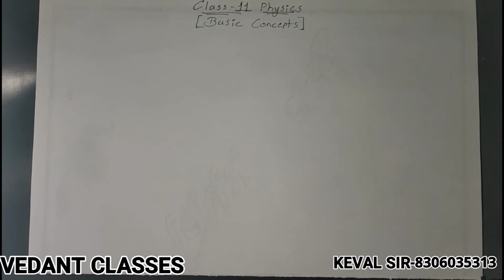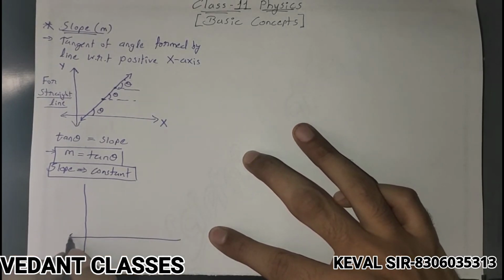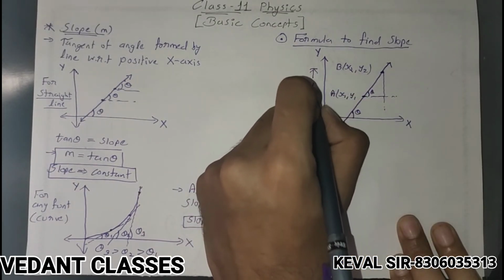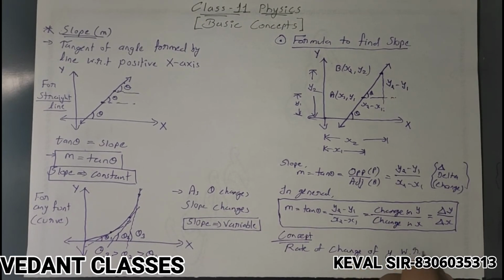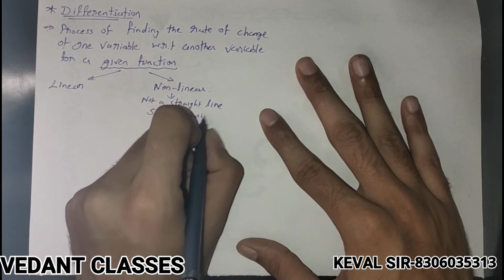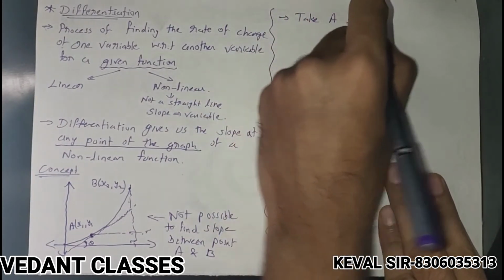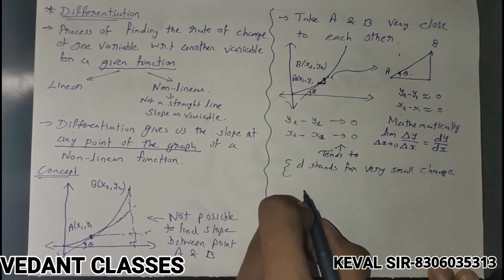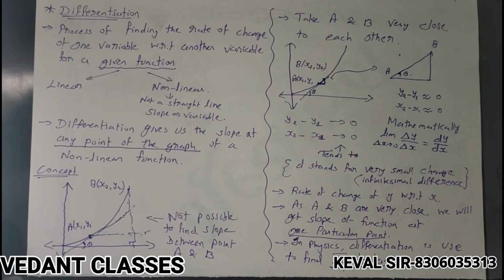CLASS 11 PHYSICS (BASICS) || LEC-1 SLOPE AND DIFFERENTIATION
CLASS 11 PHYSICS Basic topics - Slope and Differentiation. LEARN AND CLEAR all your concepts regarding differentiation

PDF for practice question
AVAILABLE SOON